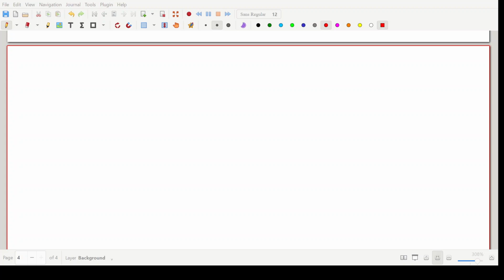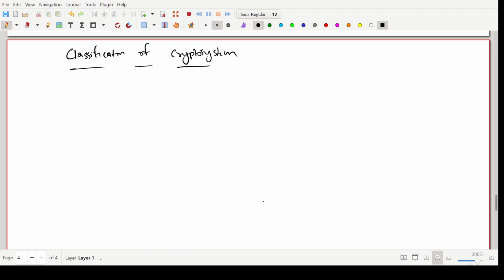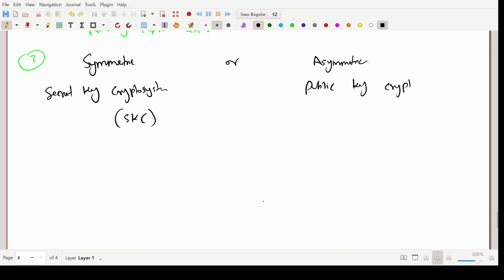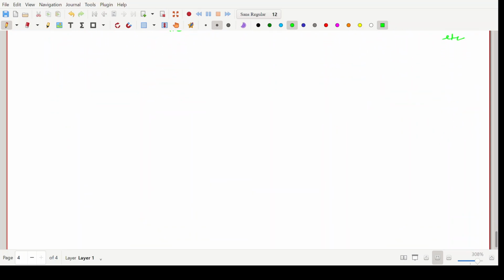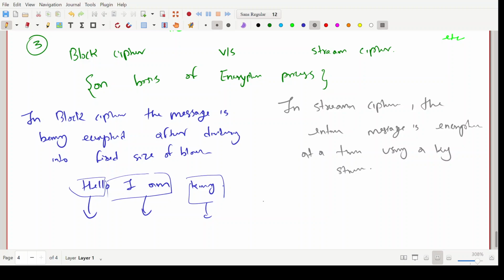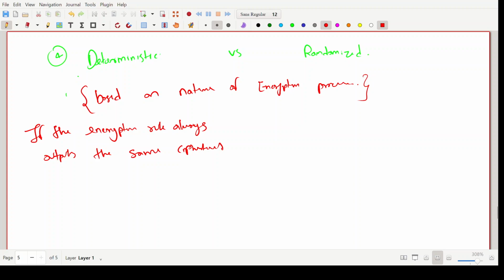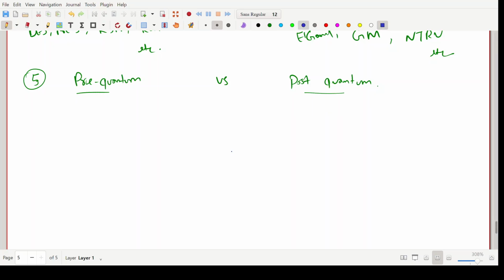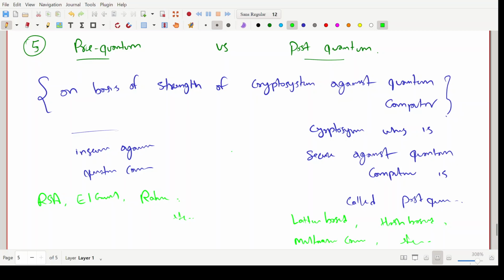Cryptography Lecture 02: Classification of Cryptosystem